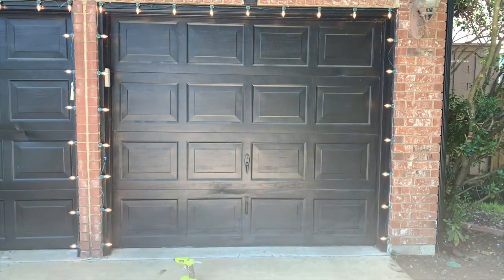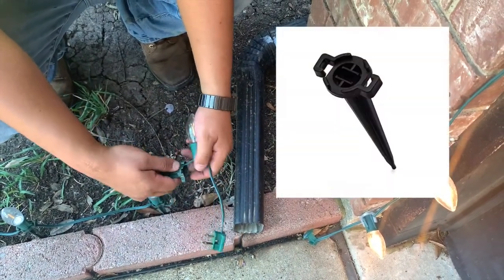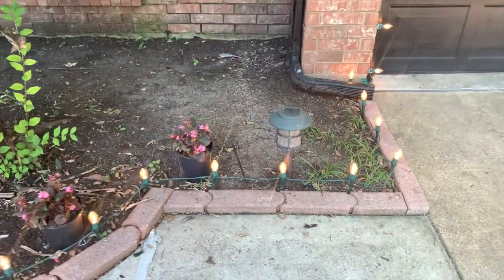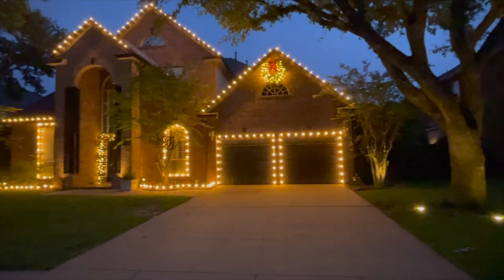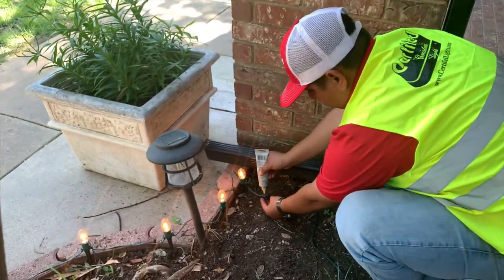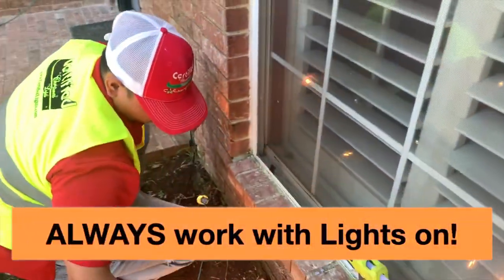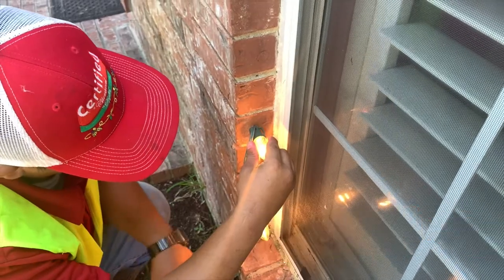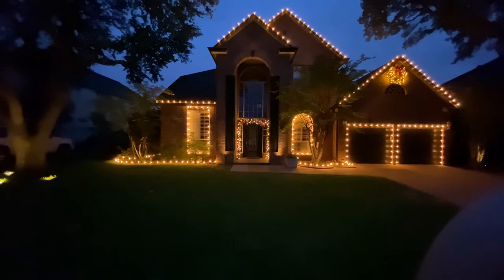Holiday Lights Installation Training Video #9: Windows & Flowerbeds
As part of our free series of Holiday Light Installation Services, Scott Young shares how to organize your trailer for an efficient install.